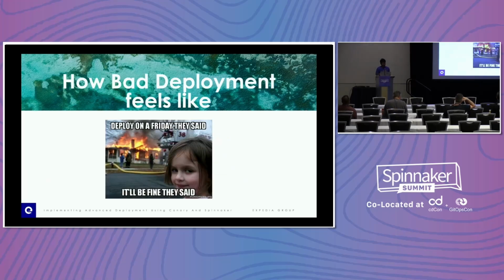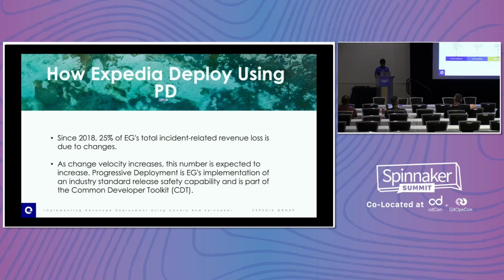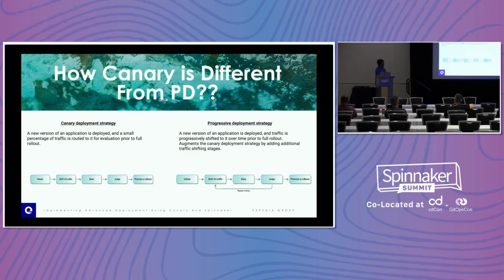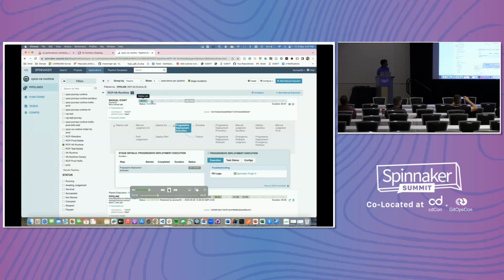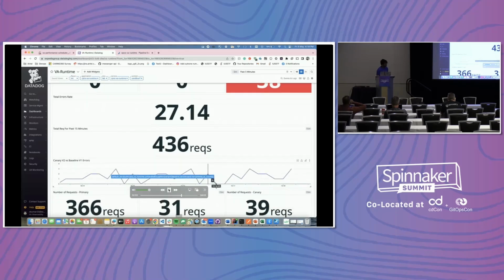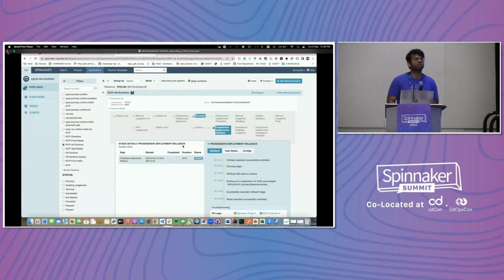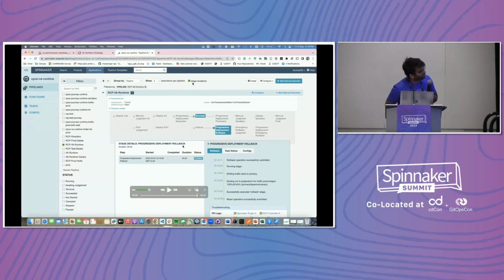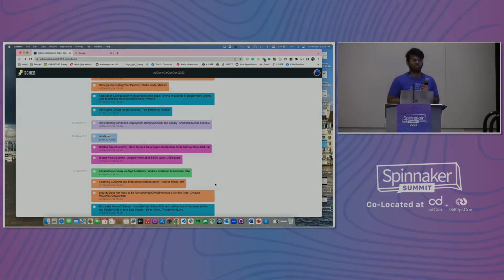Implementing Advanced Deployment Using Spinnaker and Canary - Shubham Kumar, Expedia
This session focuses on making the community aware about advance deployment using spinnaker and canary deployment stages. The session focuses majorly on using canary stages with the spinnaker pipeline to roll out changes automatically making deployments more hassle-free.